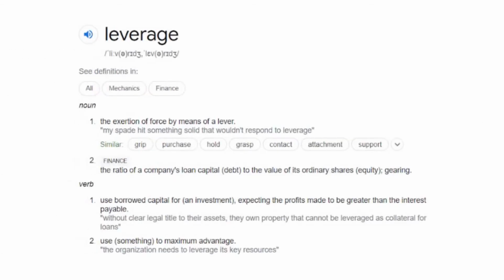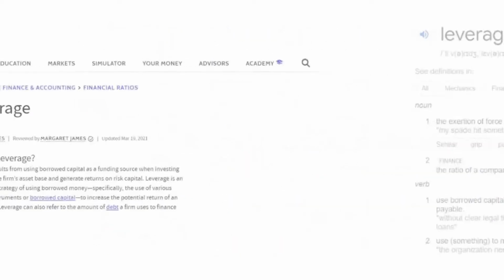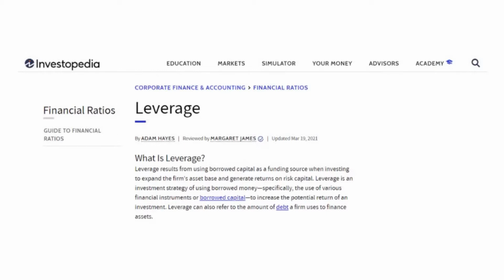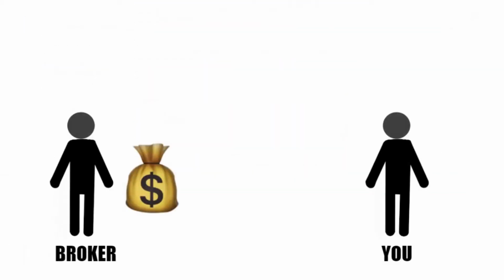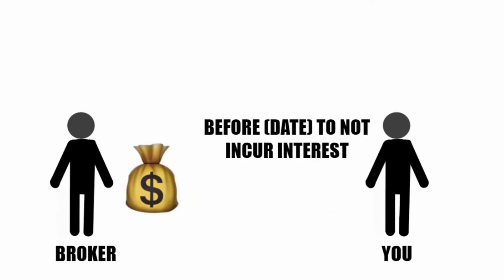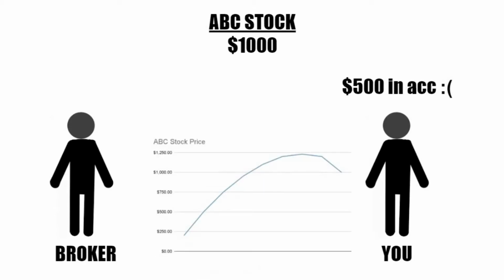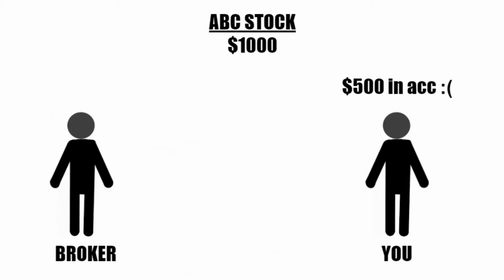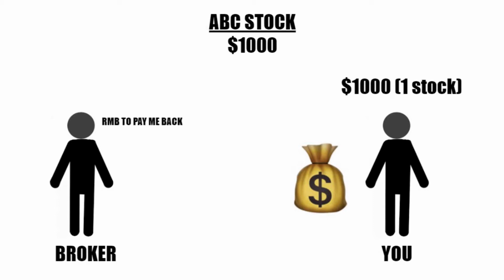Cash vs Margin Account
Thinking of investing yourself and don't know how to start?
What account should I open?
Fret not. Today, we'll share a bit about the difference between these two accounts and what a beginner investor/trader should do. It's important to set out on the right foot on this journey of investment and hopefully not make silly mistakes.

Invest safe!